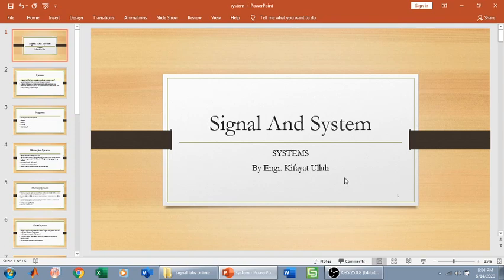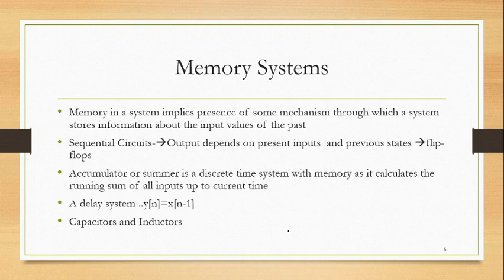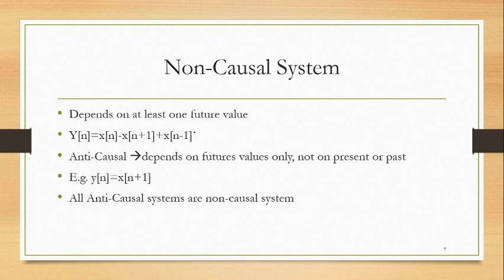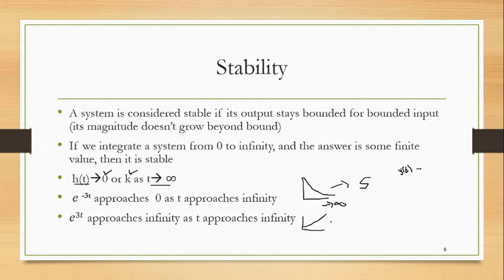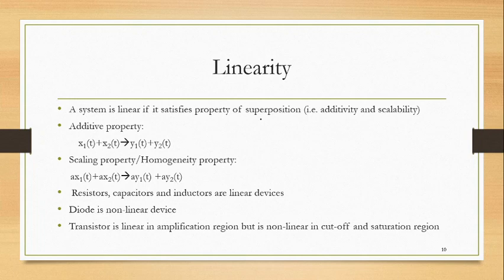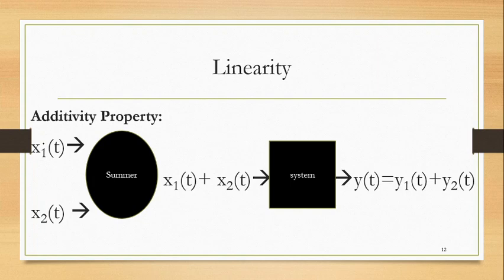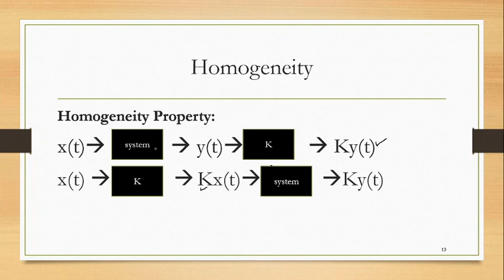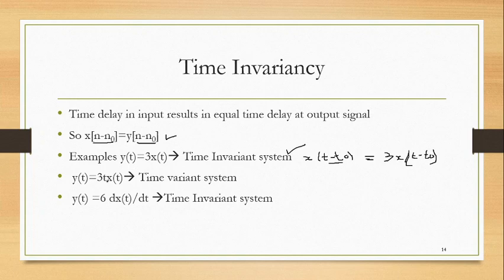Basic System Properties (Memory, causality, stability, linearity and time variancy)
Properties of systems in Signal and systems